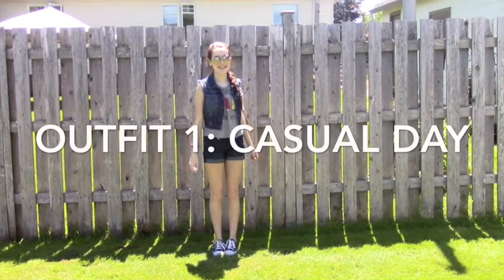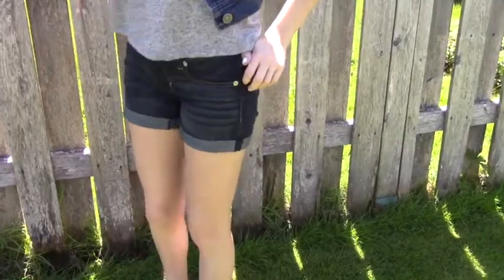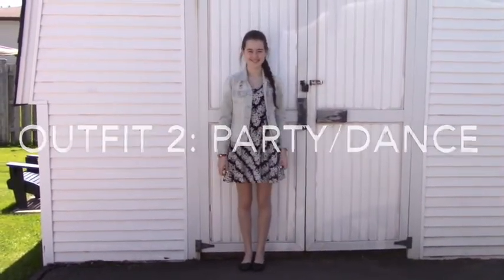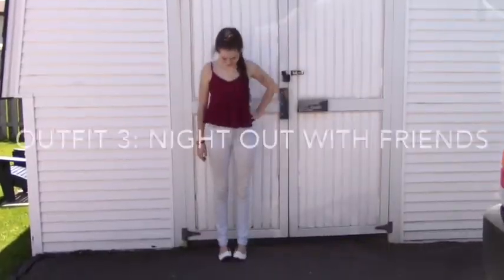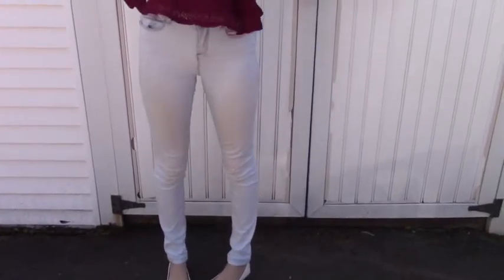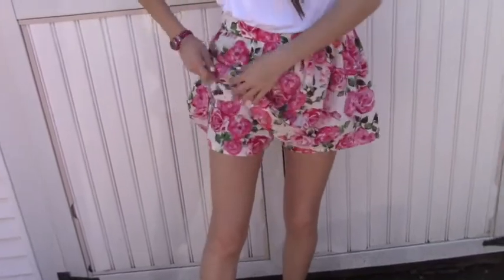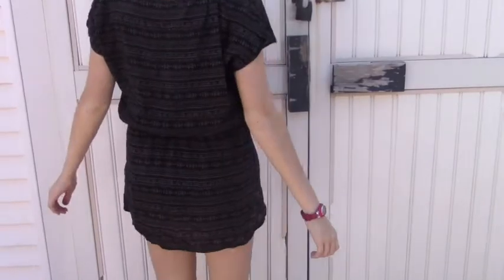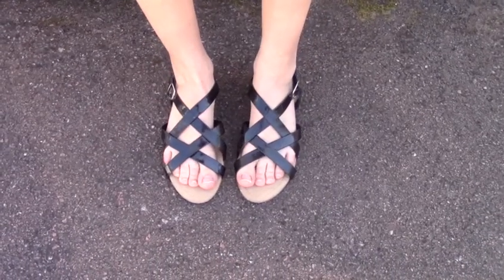5 SUMMER OUTFITS|collab w/ Sxndruh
Today I'm showing you 5 summer outfits and Sandra is telling you how to not have a boring summer!